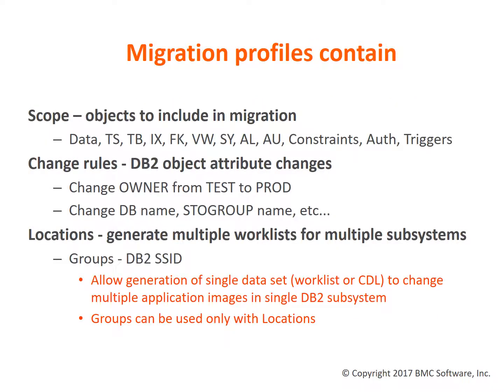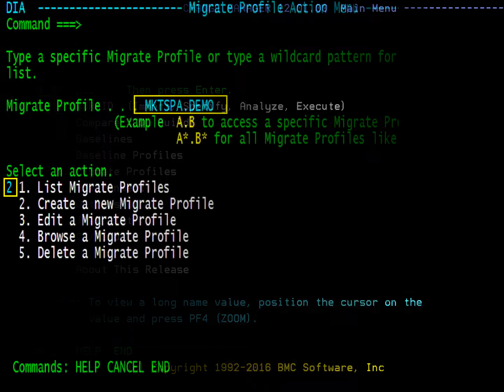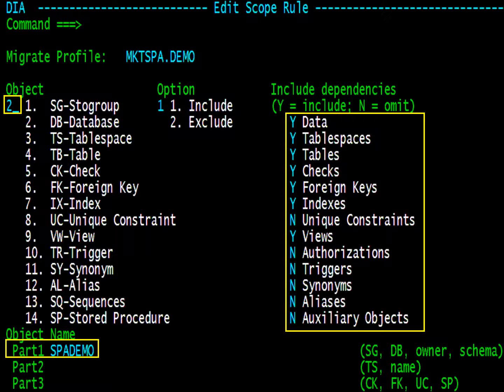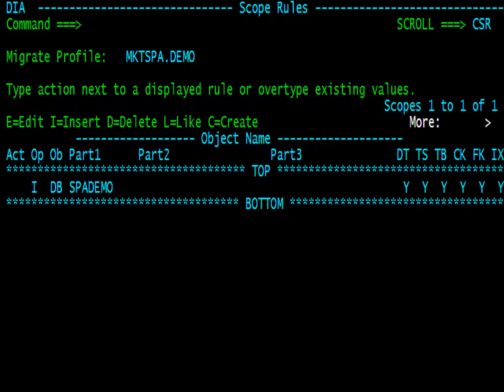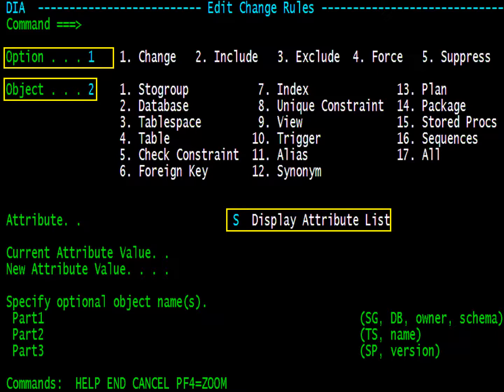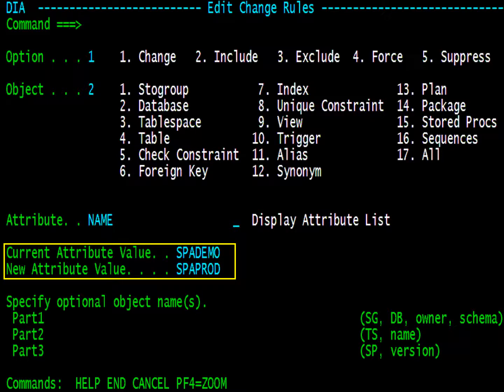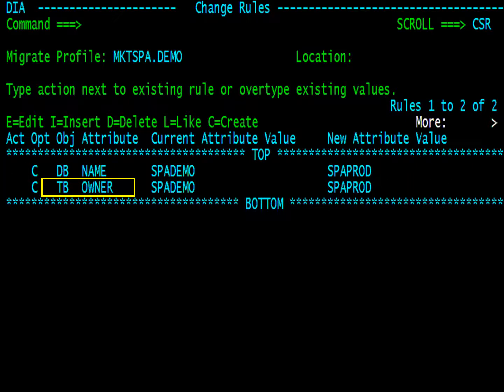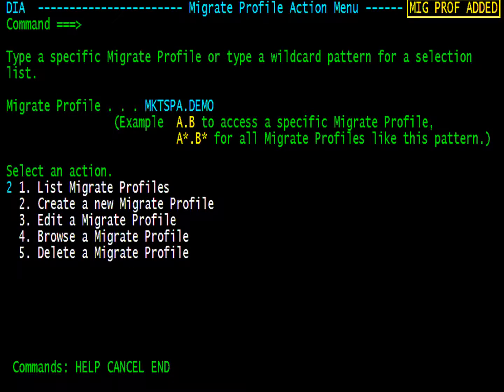CATALOG MANAGER for DB2 - Creating migrate profiles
Intro: (0:00)
Migration profile overview: (0:15)
What migration profiles contain: (1:04)
Creating a migrate profile: (1:50)
E command: (2:36)
Scope Rules panel: (3:49)
Change Rules panel: (4:10)
Example of using a migrate profile to migrate or clone a database: (4:31)
L command: (6:11)
Completed migrate profile: (7:25)
Outro: (7:37)